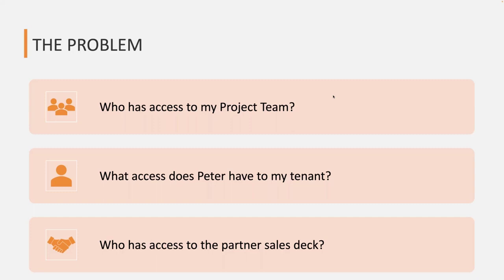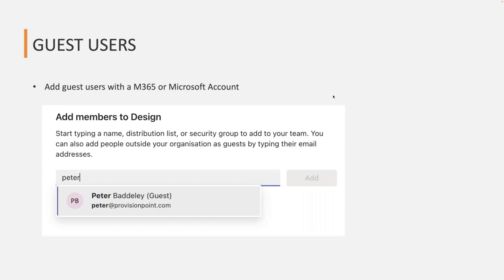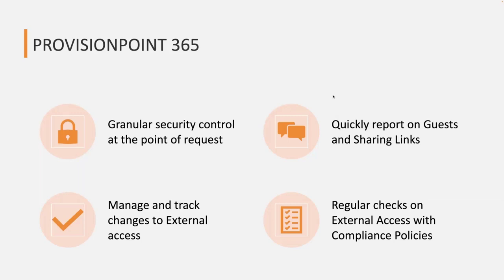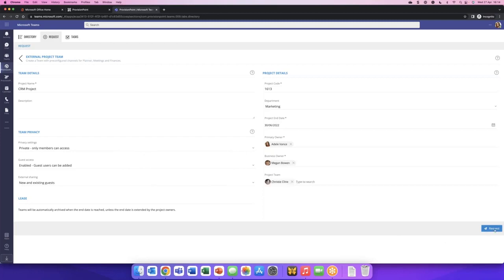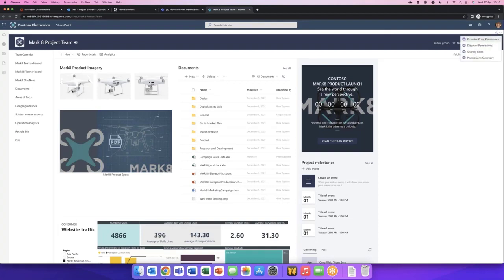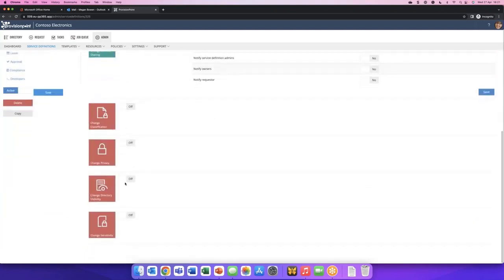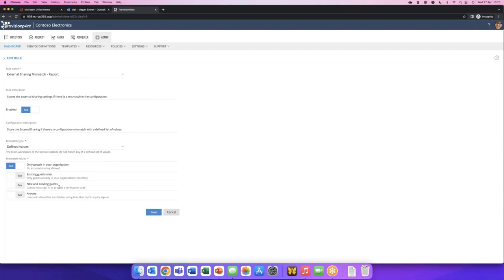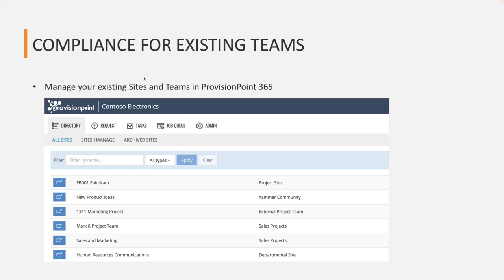Managing External Access for Teams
ProvisionPoint webinar - Managing External Access for Teams with ProvisionPoint CEO Peter Baddeley